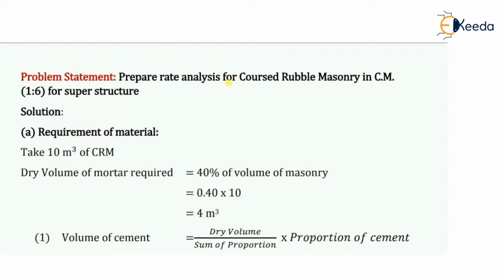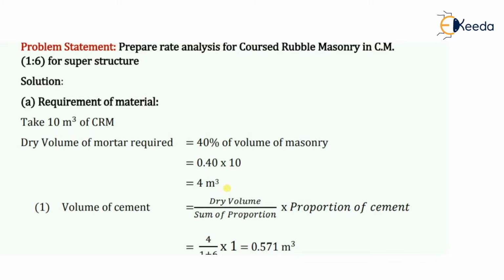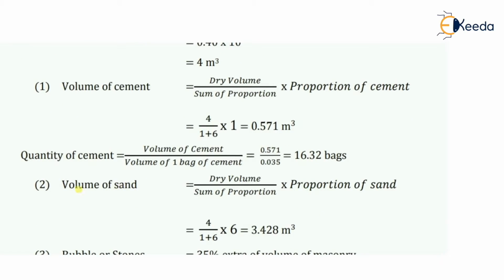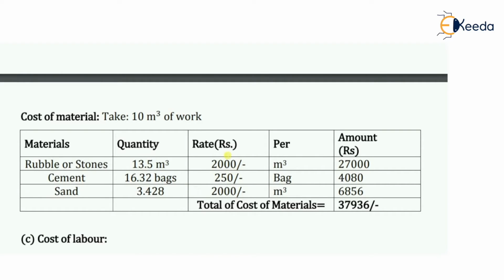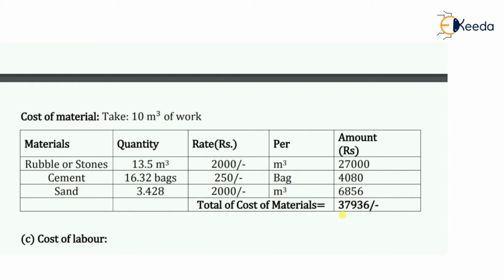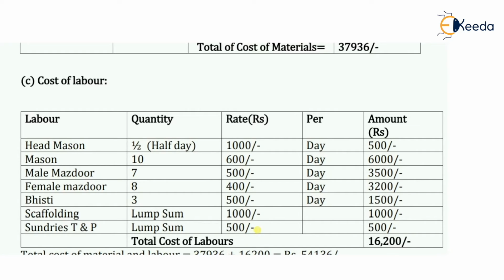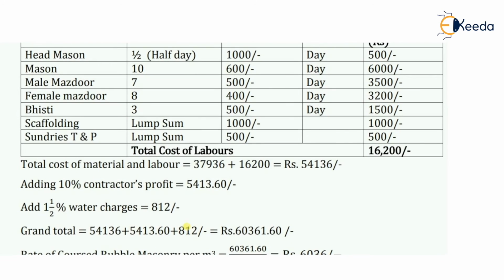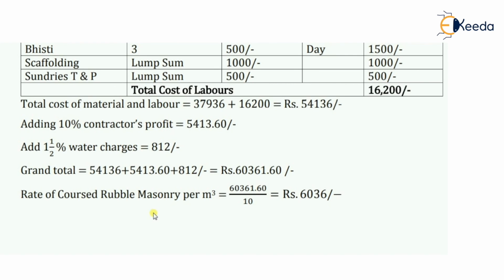Numerical 6 Rate Analysis of Coursed Rubble Masonry in CM